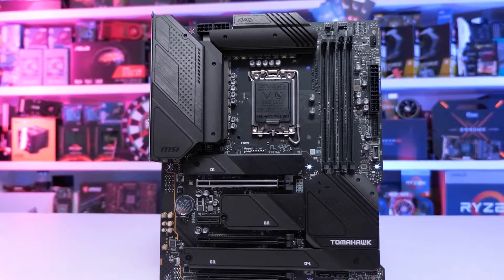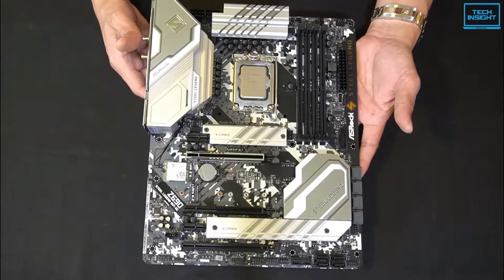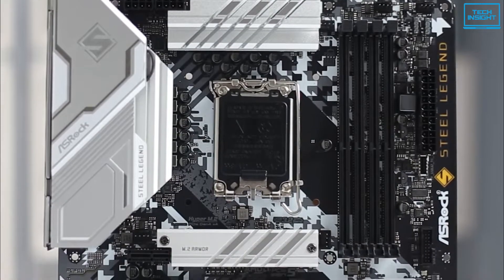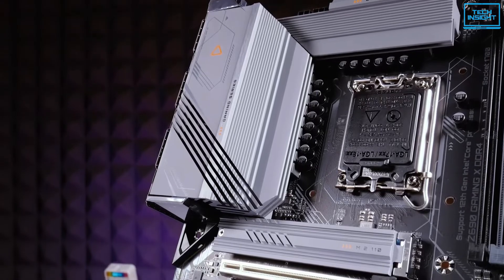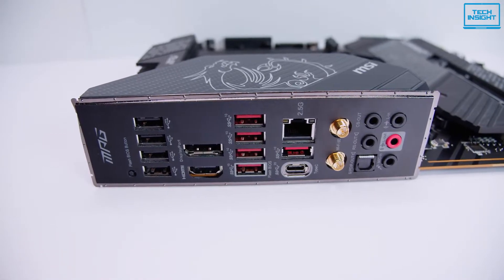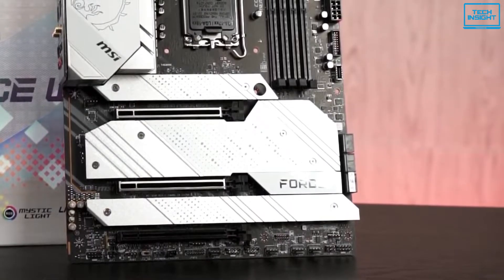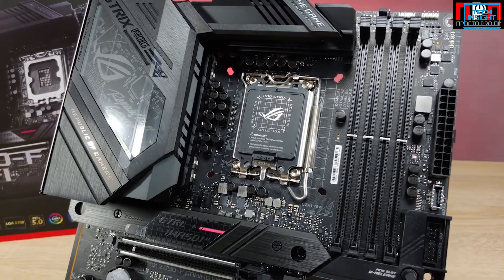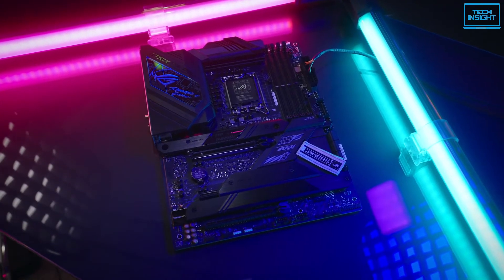Top 5 Best Z690 Motherboard for Intel 12th Gen CPU - Z690 Motherboard for Intel Alder Lake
Today we are going to show you the top 5 best z690 motherboard for intel 12th gen cpu you can buy right now. We have analysed the market and listed these 5 best z690 motherboards for you.

List of Top 5 Best Z690 Motherboard for Intel 12th Gen CPU in 2023:

0:00 - Introduction

1:24 - Asrock Z690 Steel Legend WiFi 6E

3:18 - GIGABYTE Z690 Gaming X DDR4

4:52 - MSI MPG Z690 Carbon WiFi

6:40 - MSI Z690 Force WiFi

8:43 - ASUS ROG Strix Z690-F Gaming WiFi

More Offers on AliExpress

These are the Top 5 Best Z690 Motherboard for Intel 12th Gen CPU in 2023